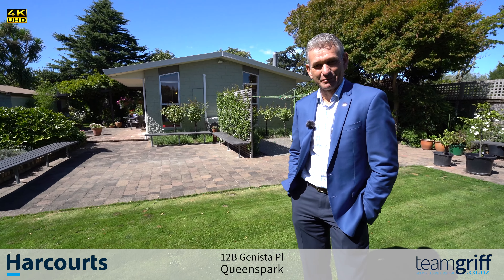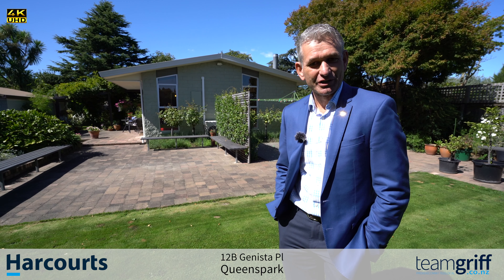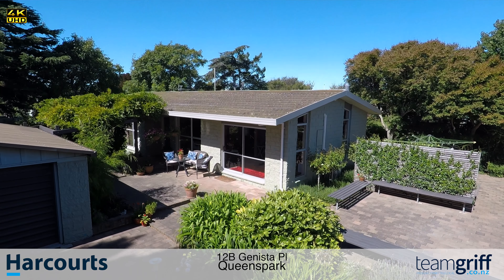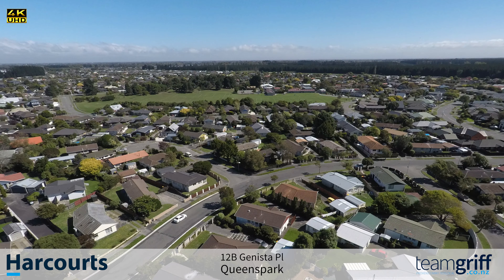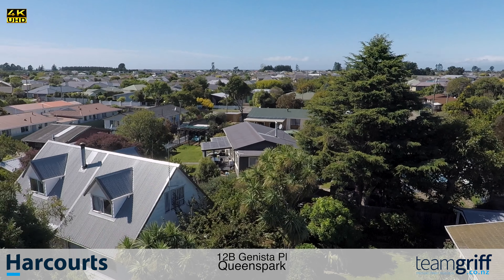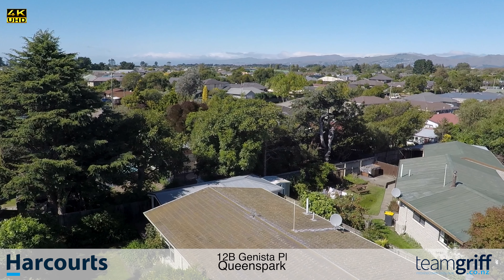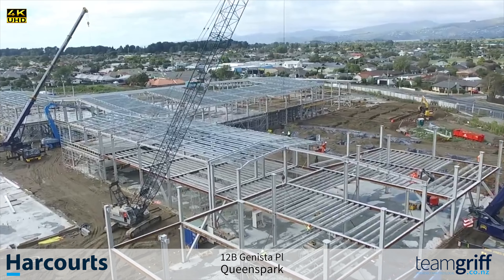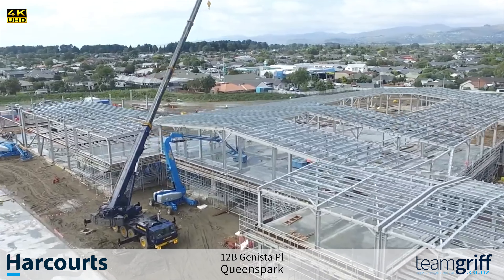Q U E E N S P A R K // 12B Genista Place